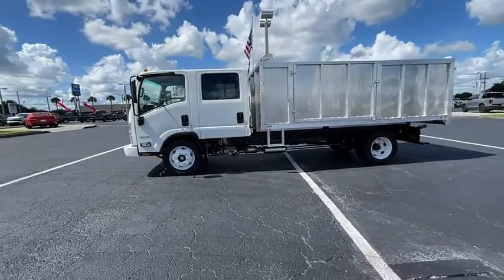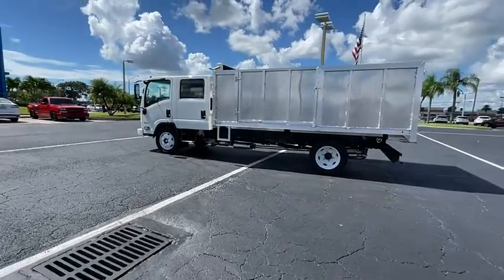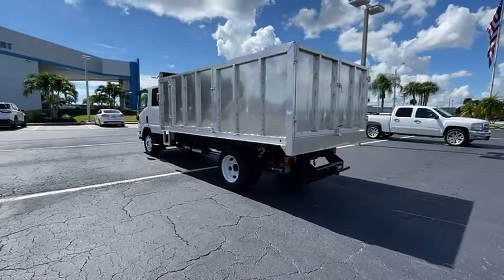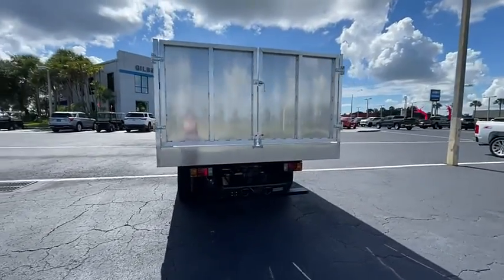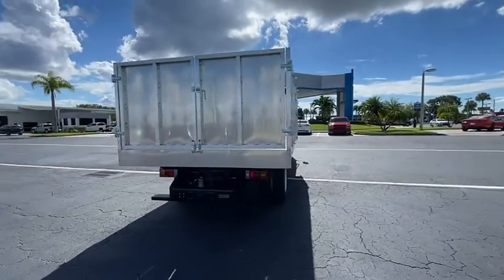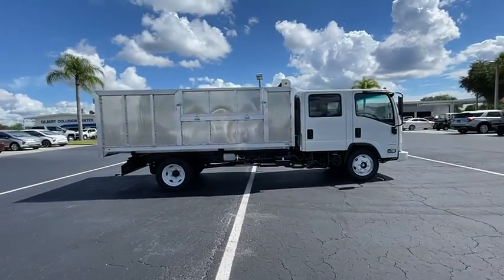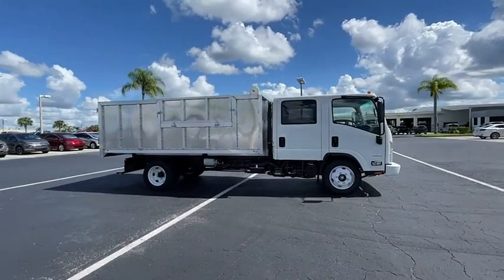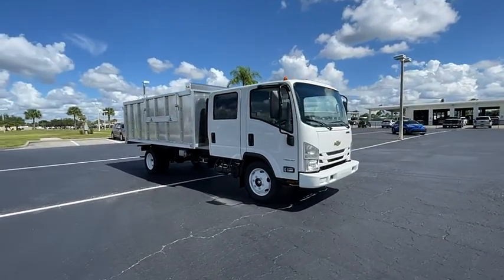2021 Chevrolet 4500 LCF Gas NC1709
2021 Chevrolet 4500 LCF Gas Base

Gilbert Chevrolet
3550 US-441

Recent Arrival! 2021 Chevrolet 4500 LCF Base Arc WhiteTO KEEP YOU SAFE, WE DELIVER!BUY ONLINE-TEXT-EMAIL-CHAT-PHONE AND WE WILL DELIVER YOUR NEXT VEHICLE TO YOUR DOOR!FROM OUR SALES FLOOR TO YOUR DOOR!IT'S THAT EASY!. Preferred Equipment Group 1WT, 2 Speakers, ABS brakes, Air Conditioning, AM/FM radio, Bumpers: body-color, CD player, Driver door bin, Dual rear wheels, Front anti-roll bar, Front Bucket Seats, Front Center Armrest, Front High Back Bucket Seats, Overhead console, Passenger door bin, Power steering, Power windows, Radio: AM/FM Stereo w/CD Player & Bluetooth, Single Zone Manual Air Conditioning, Speed control, Telescoping steering wheel, Tilt steering wheel, Tricoat Cloth Seat Trim, Trip computer, and Wheels: 19.5 x 6.0 K Steel Tax, tag, title, license, Dealer Service Fee of $699.00, Electronic Filing Fee of $148.93, and $650.00 Lease Acquisition Fee if applicable (unless itemized above) are extra.